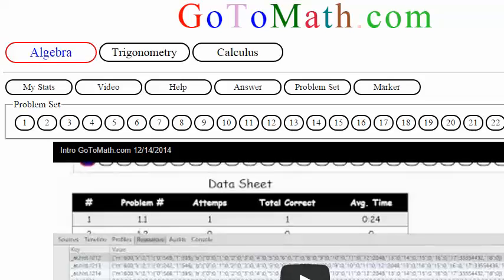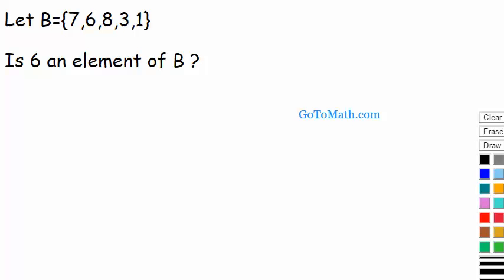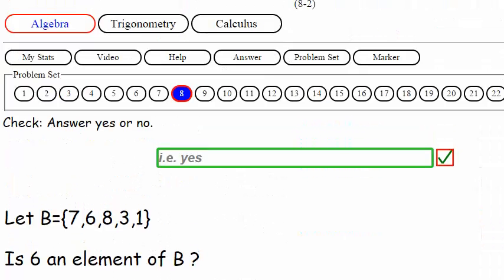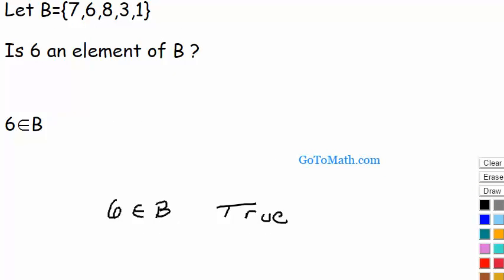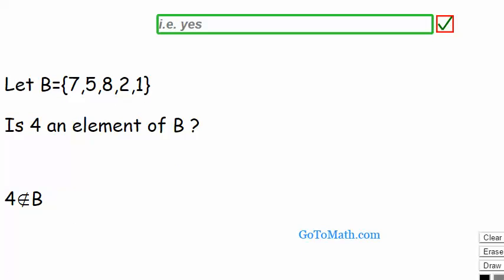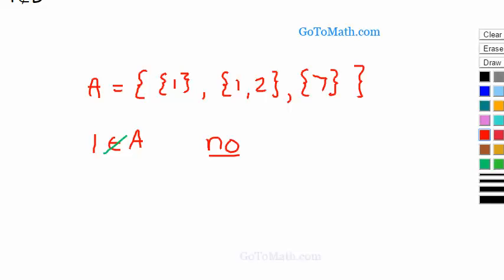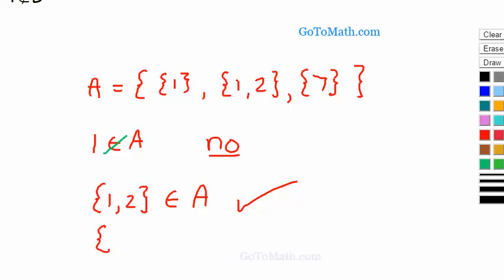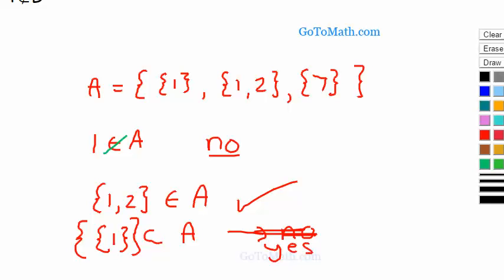Algebra set b8p2